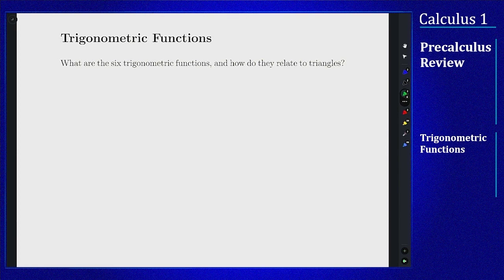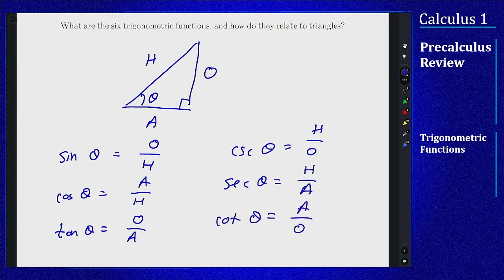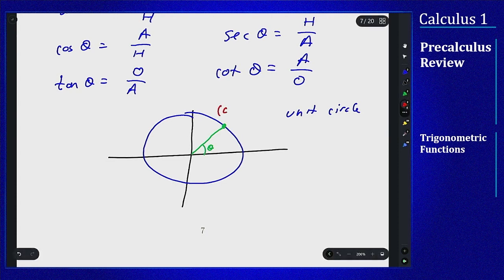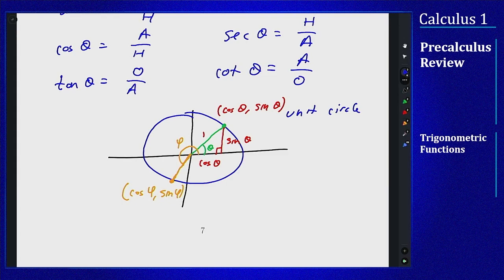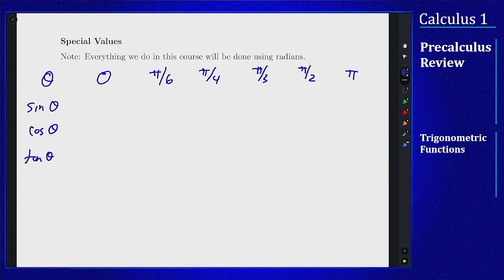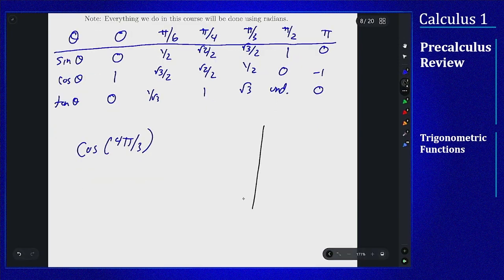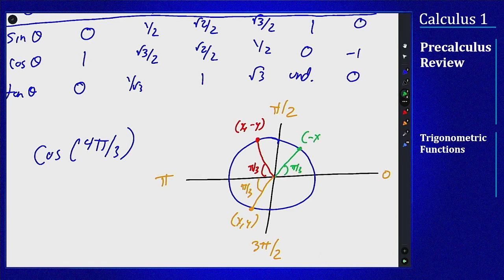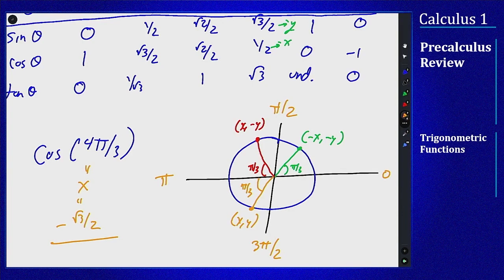Calculus 1 - PreCalculus Review - Trigonometric Functions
A review of the main six trigonometric functions and some of their properties. The special angle values are reviewed, as well as how to connect these to angles in other quadrants.